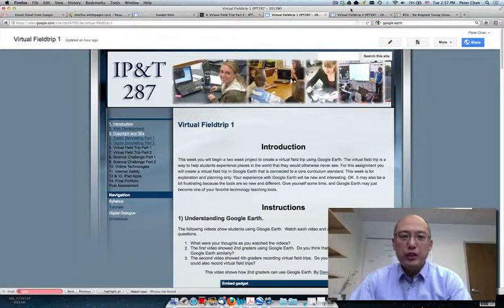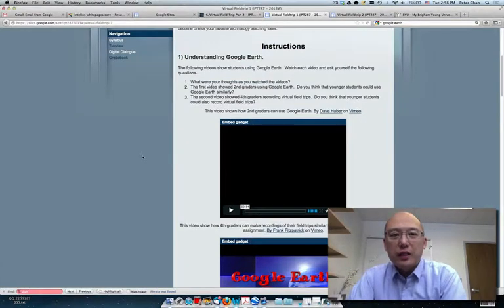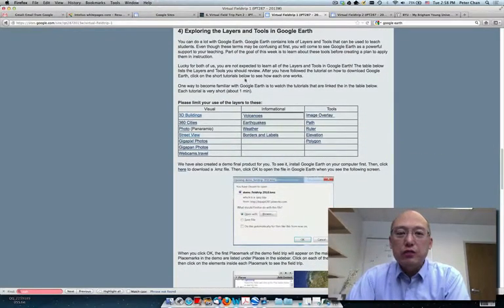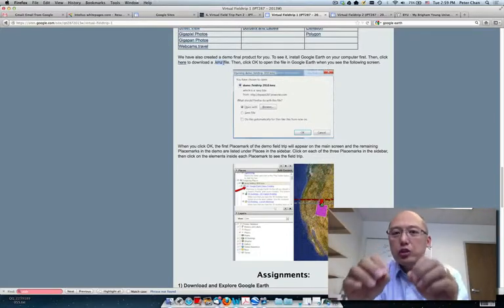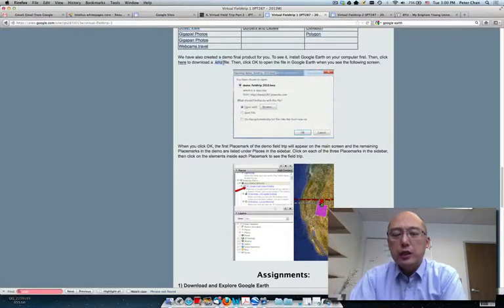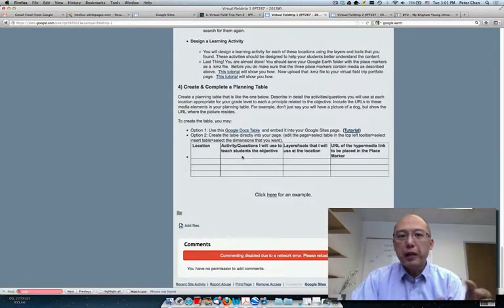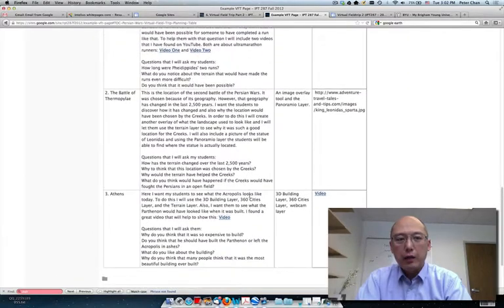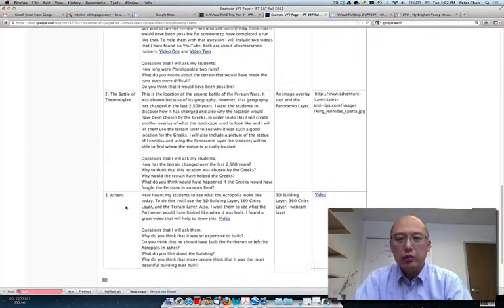IPT287: Virtual Field Trip 1